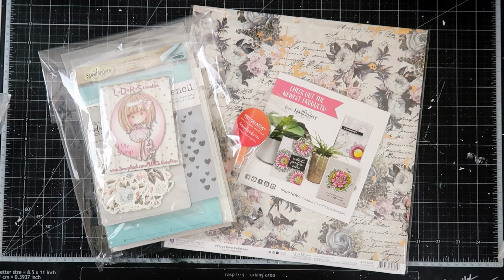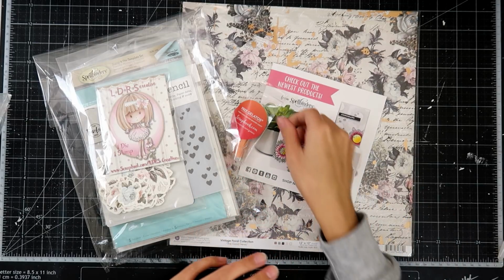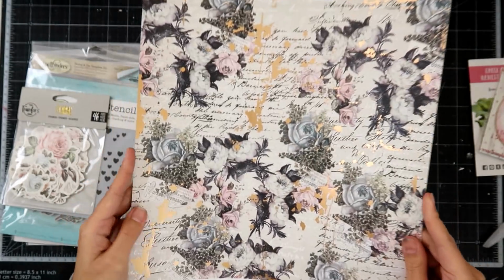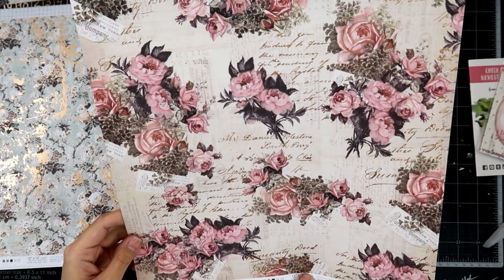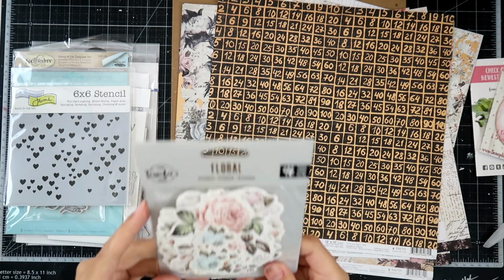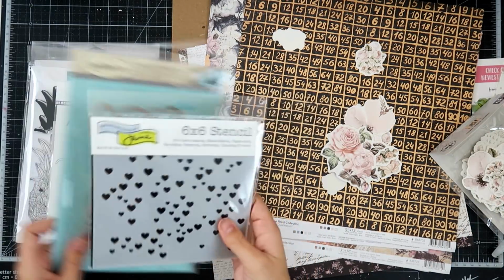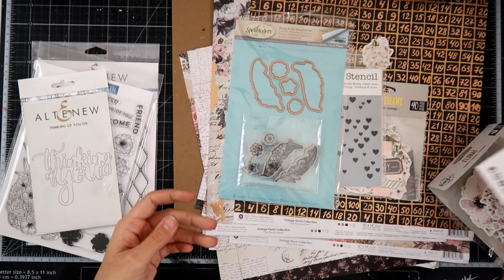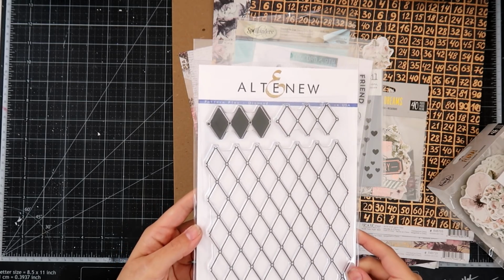NEW Prima marketing Vintage Floral collection and more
• Prima My Prima Planner Travelers Journal Vintage Floral Parallel Minds...

• Prima My Prima Planner Travelers Journal Vintage Floral The Notable Act...

• Prima My Prima Planner Travelers Journal Vintage Floral Pink Promises Paper

• Prima My Prima Planner Travelers Journal Vintage Floral Misty Fields Paper

• Prima My Prima Planner Travelers Journal Vintage Floral The Countdown Paper

• Prima My Prima Planner Travelers Journal Vintage Floral The Good News Paper

• Prima My Prima Planner Travelers Journal Vintage Dreams Ephemera

Some music came with the purchase of Filmora
On my channel I share crafting tutorials. I share mixed media projects and scrapbooking how-to's.  I share card tutorials and also a little watercoloring. I also share tips for those that want to start a youtube channel.